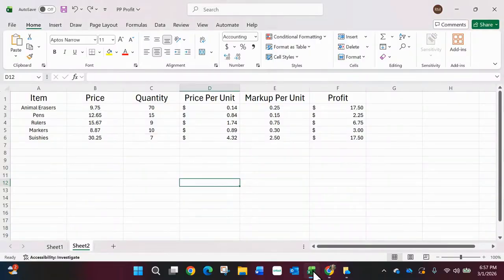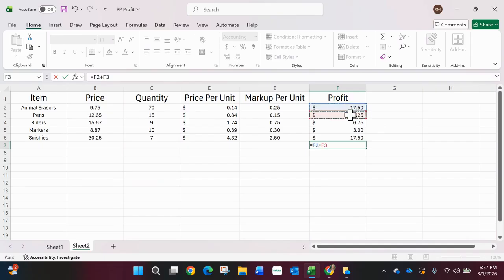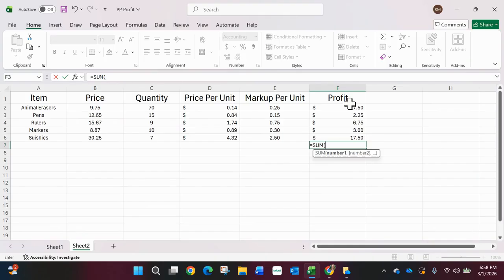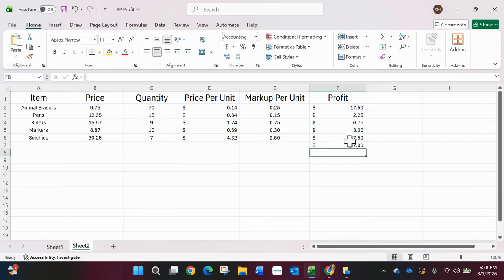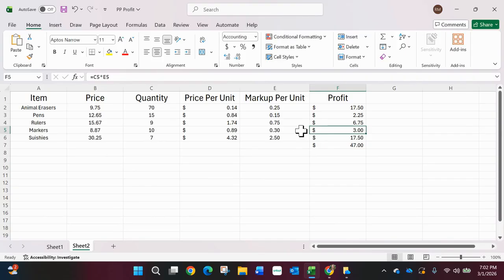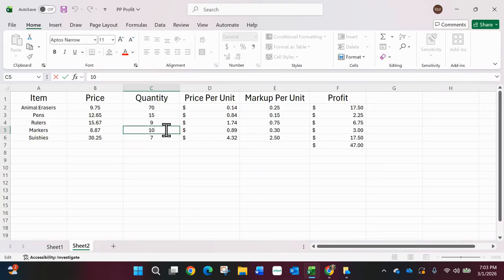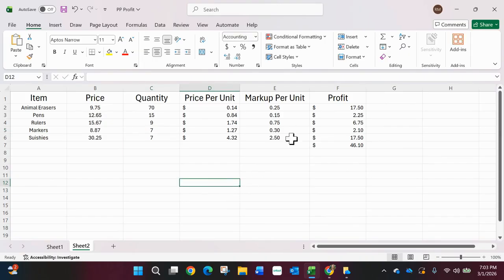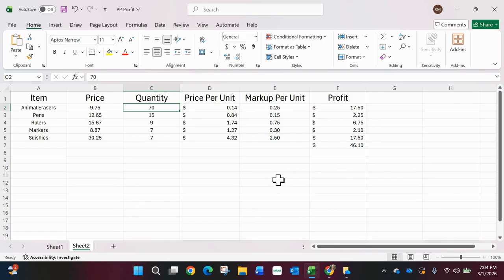Excel Determining Panther Parlor Profit Formulas Part 3